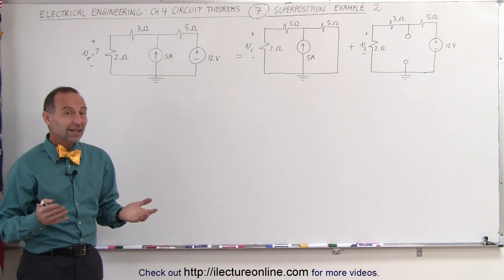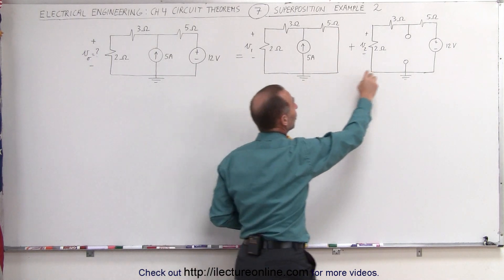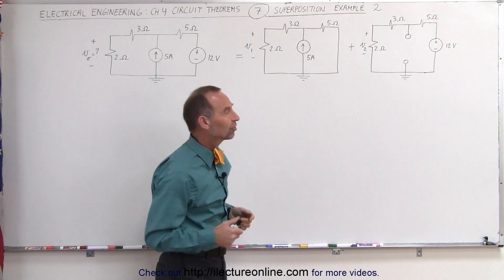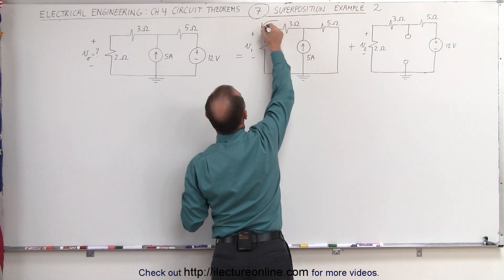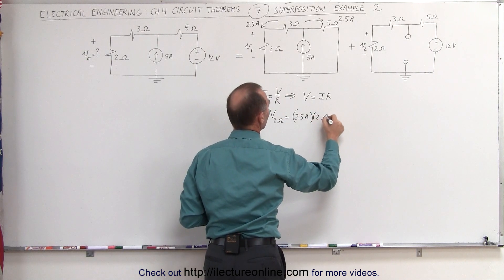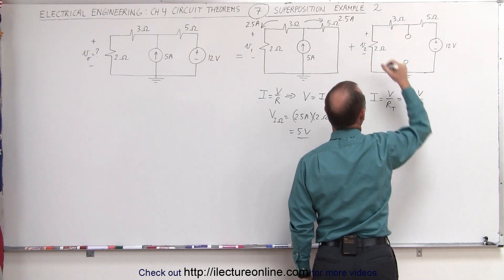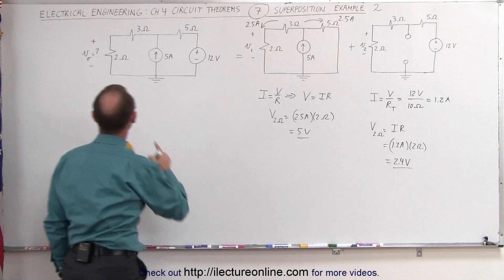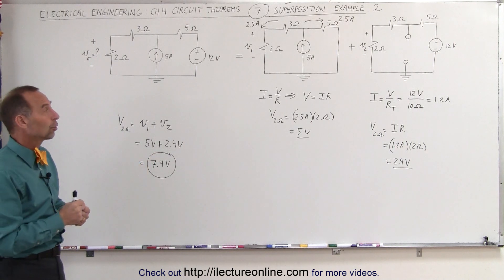Electrical Engineering: Ch 4: Circuit Theorems (7 of 35) Superposition Property Ex. 2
In this video I will find V(of 2 ohm resister)=? of a circuit with 2-voltage sources.